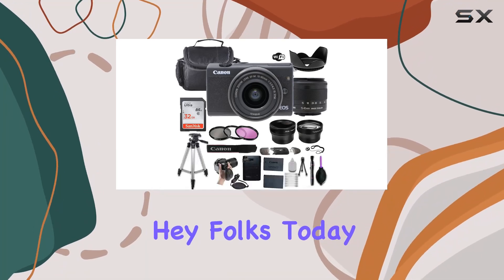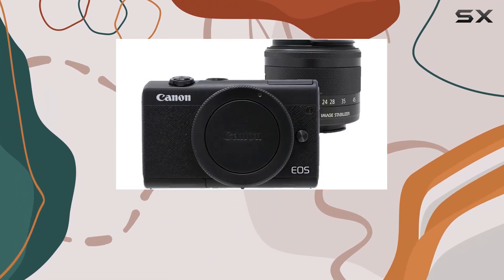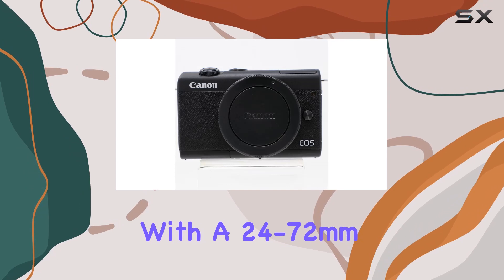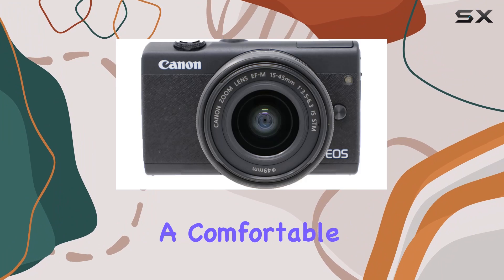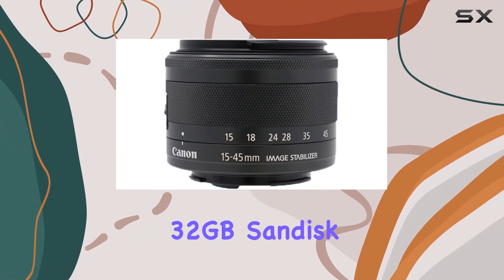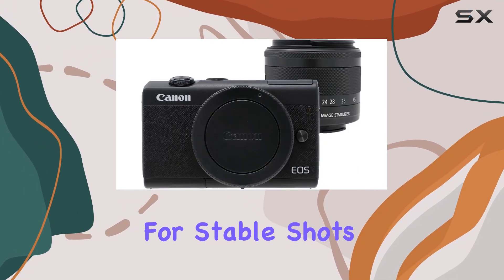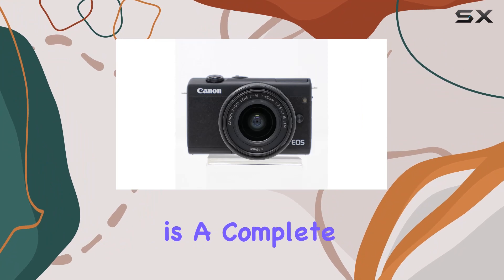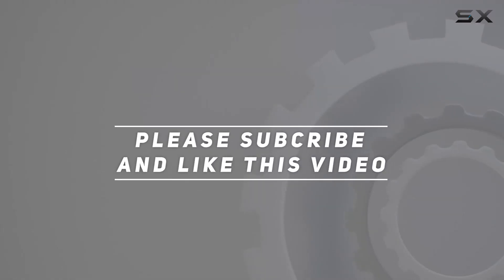Unveiling the Canon EOS M200 Mirrorless Camera Bundle!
0:00 Intro
0:06 Review

Things that we mentioned in this video:
Canon EOS M200 Mirrorless : B07YZNZHKG